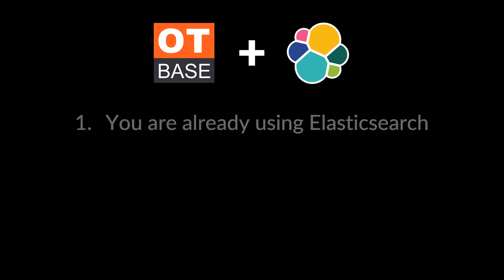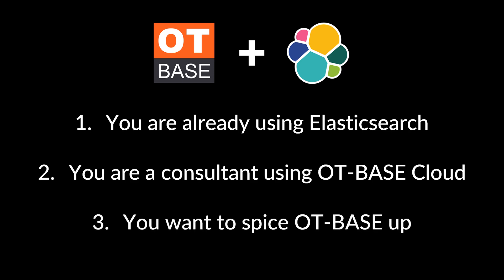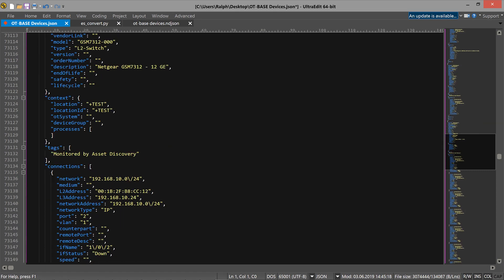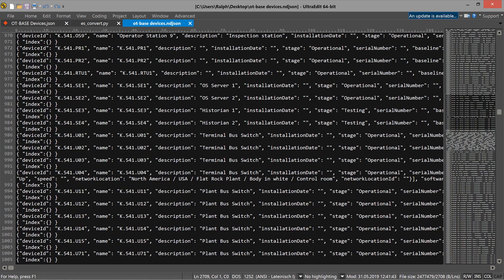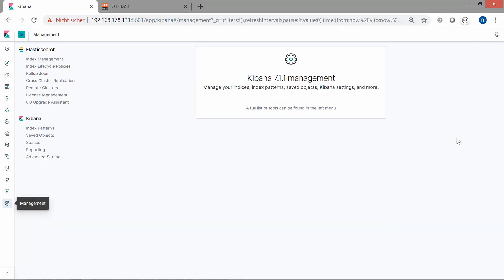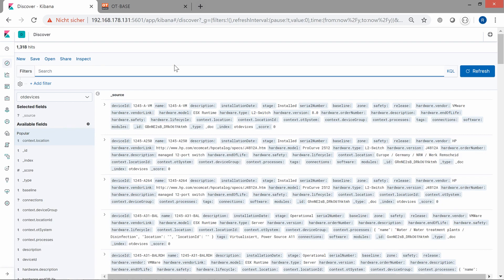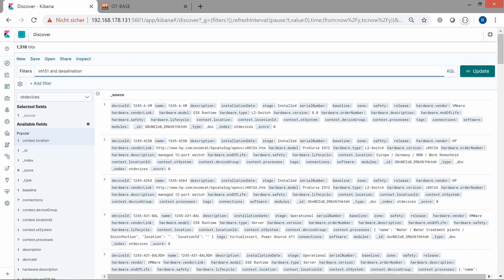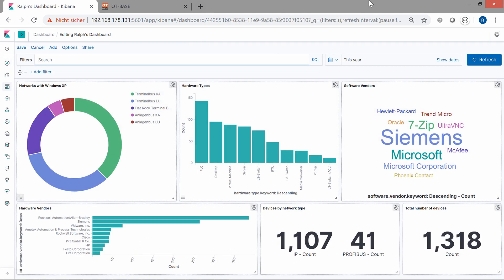OT/ICS asset inventory using Elasticsearch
Learn how to turn the open source Elastic stack into a powerhouse for OT asset inventory analytics by importing data from OT-BASE.